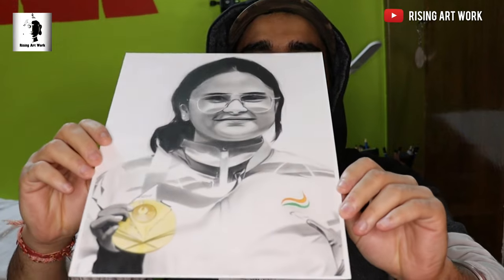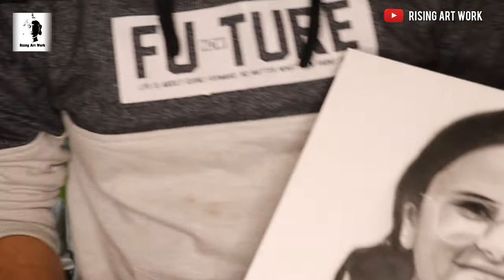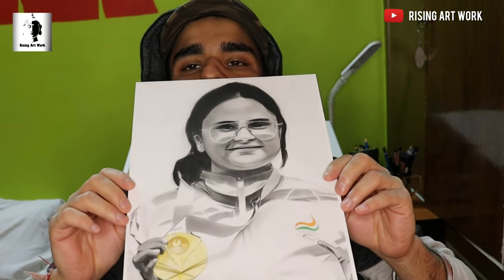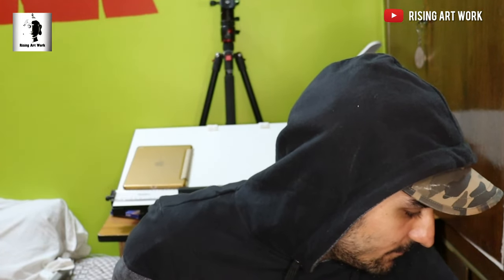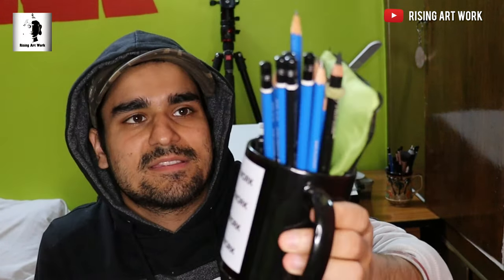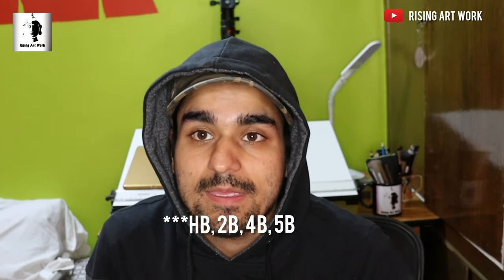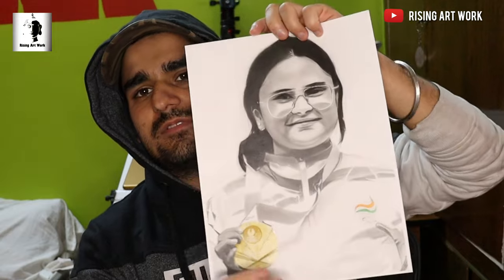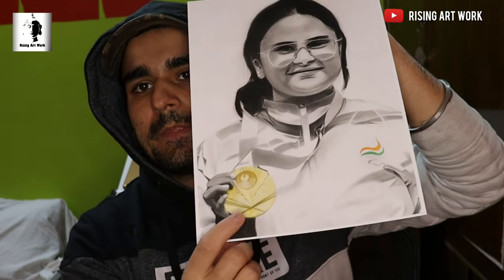AVANI LEKHARA PENCIL REALISTIC DRAWING | अवनी लेखरा की पेंसिल REALISTIC ड्राइंग